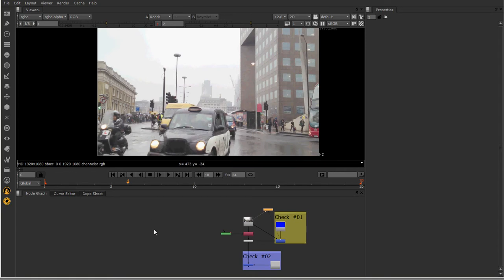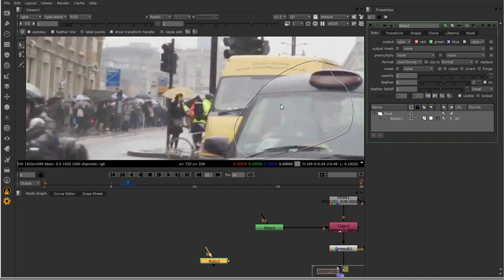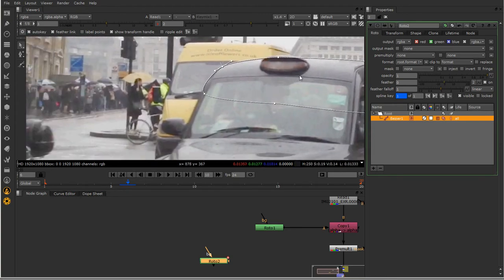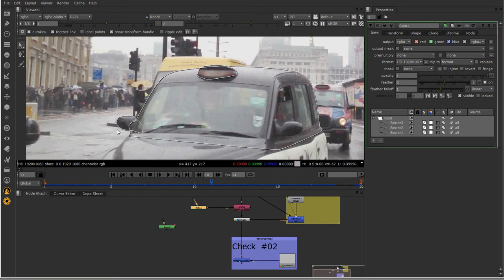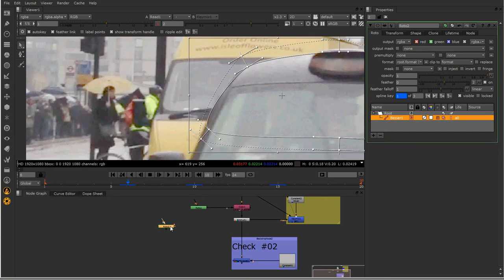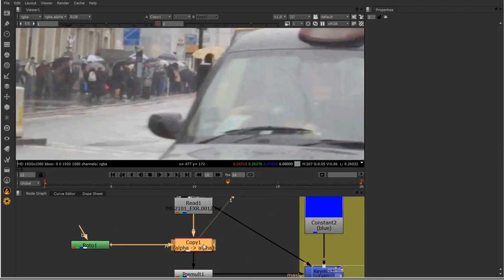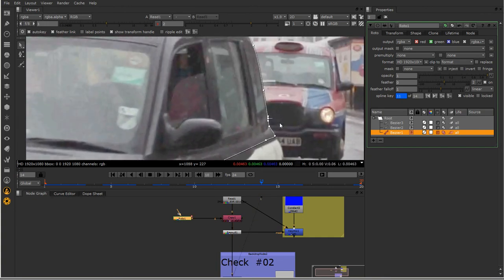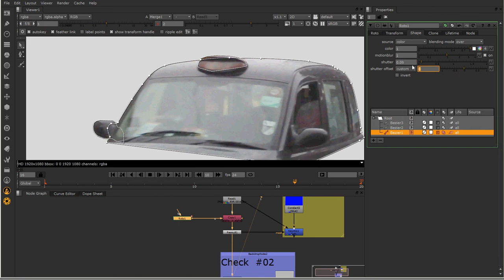FOUR - Rotoscoping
Roto basics...basic workflow, best practices and hotkeys.